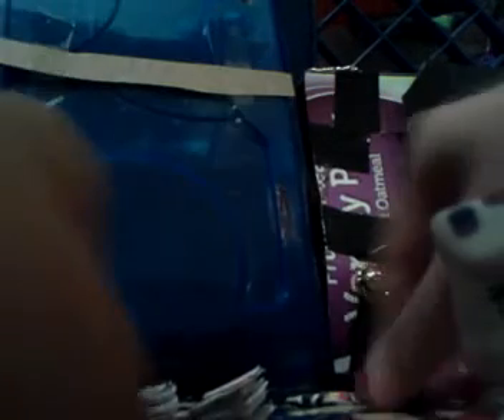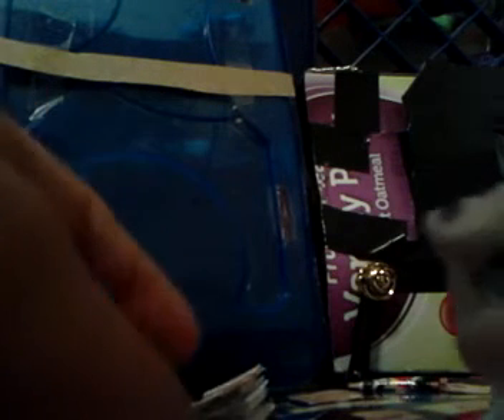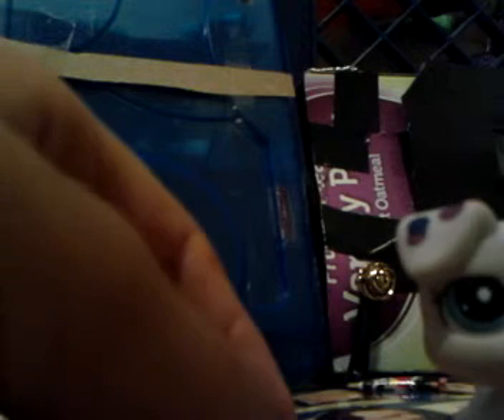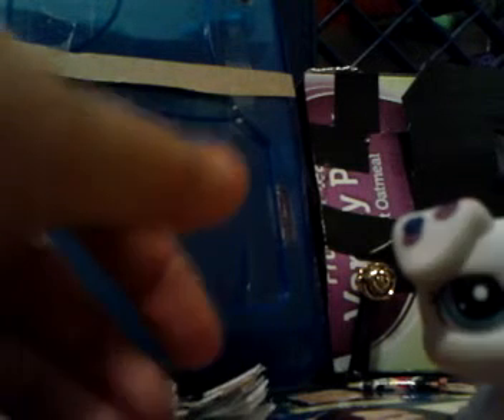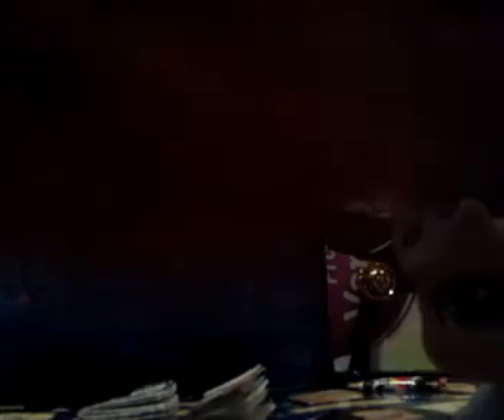how to make a lps pencil(simple!)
An easy way to get that school theme you want!!